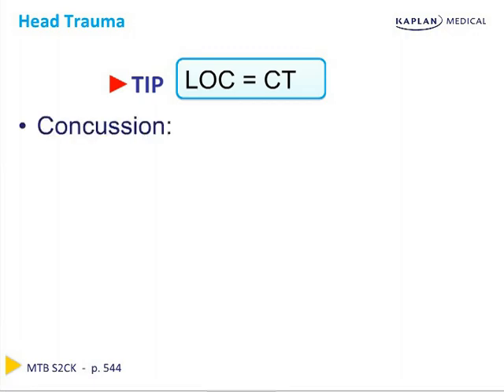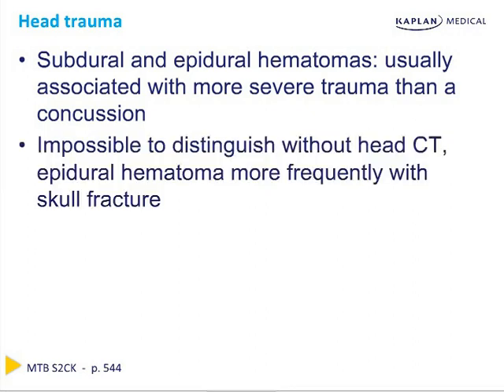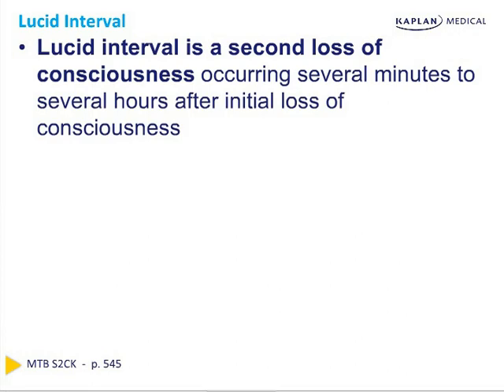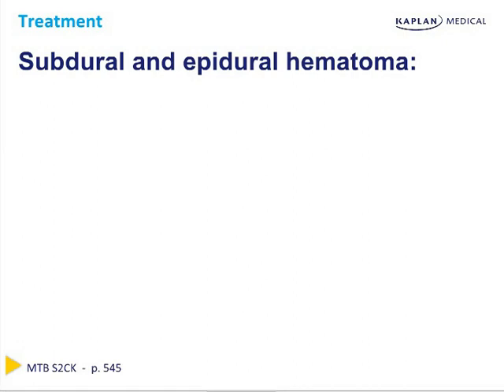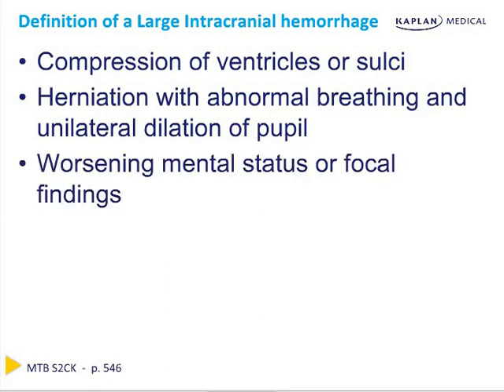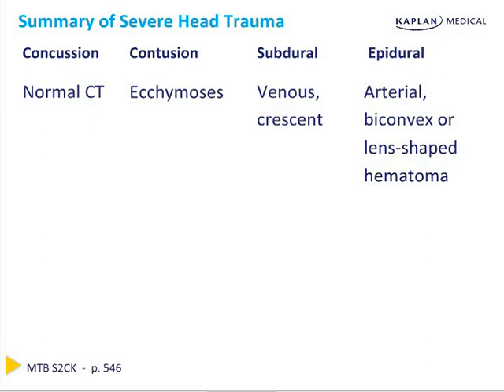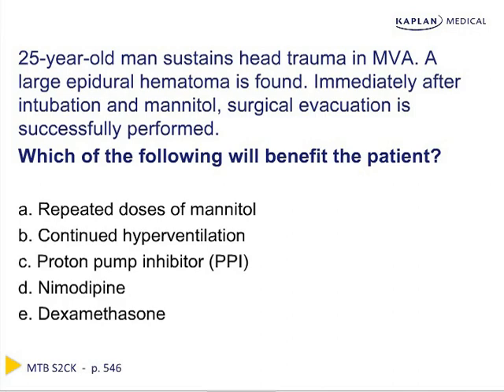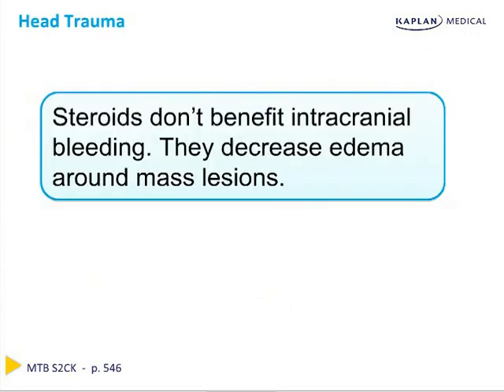Chapter 2 Head Trauma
hello friends well come to my channel